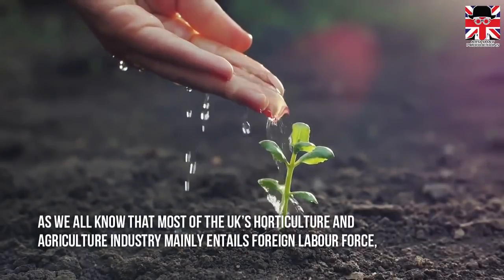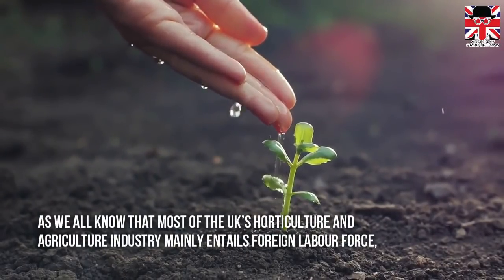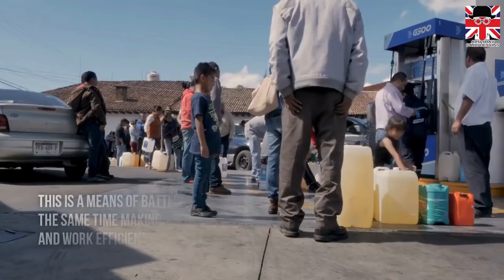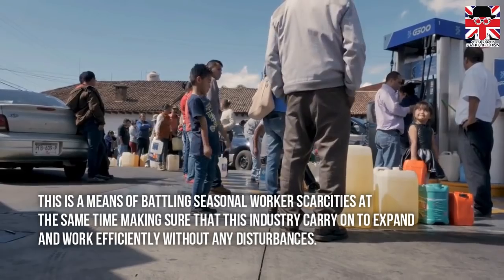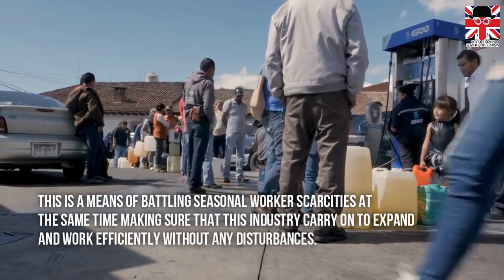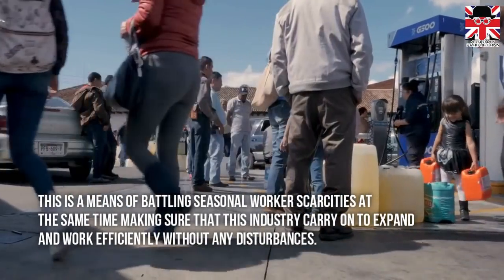ONLY 10000 TIER 5 VISA SLOTS AVAILABLE - APPLY NOW!!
The UK Home Office on 1st December 2020, formally announced a new visa category which is known as Temporary Worker- Seasonal Worker visa, also called Tier 5 visa.

As we all know that most of the UK’s horticulture and agriculture industry mainly entails foreign labour force, this is a means of battling seasonal worker scarcities at the same time making sure that this industry carry on to expand and work efficiently without any disturbances.